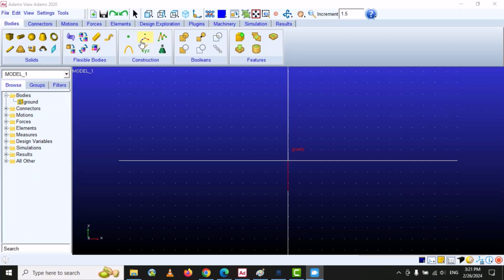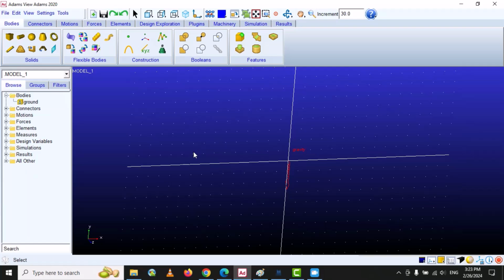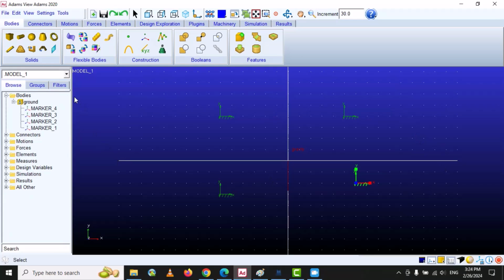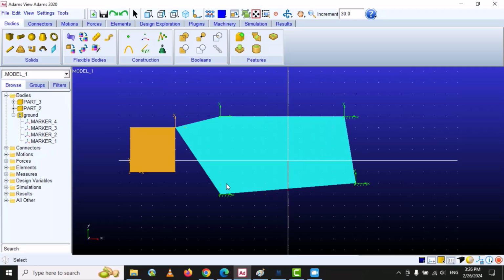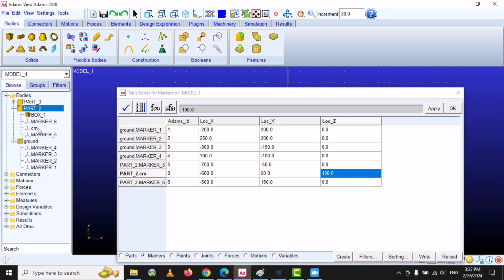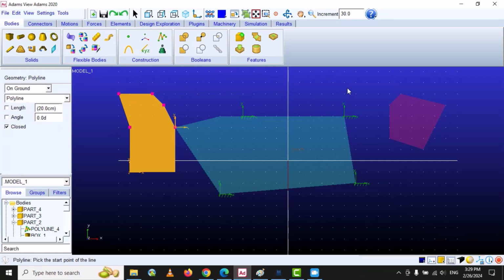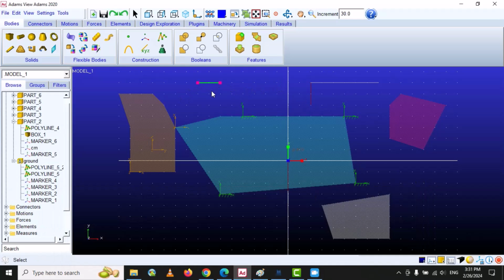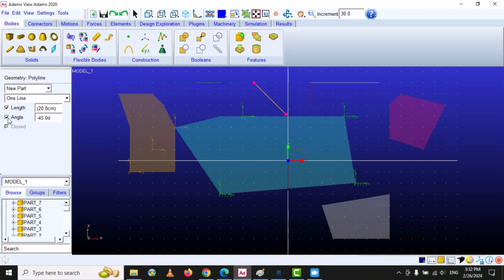MSC Adams View tutorials || Lec. 9 Construction geometry marker , polyline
Title: "MSC Adams View Tutorial: Lecture 9 - Construction Geometry Marker, Polyline"

Description: Join us for Lecture 9 of our MSC Adams View tutorial series, where we delve into the practical aspects of construction geometry markers and polylines. This tutorial offers a comprehensive exploration of the effective utilization of construction geometry markers and polylines in MSC Adams View, providing valuable insights for beginners and experienced users alike. Gain a deeper understanding of how to leverage these tools to enhance your projects and optimize your workflow within the MSC Adams View environment.